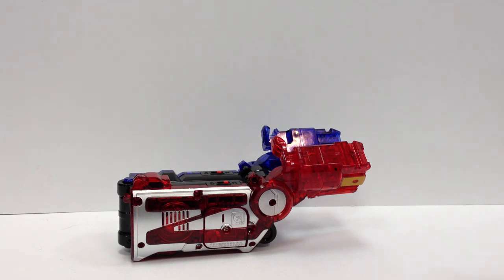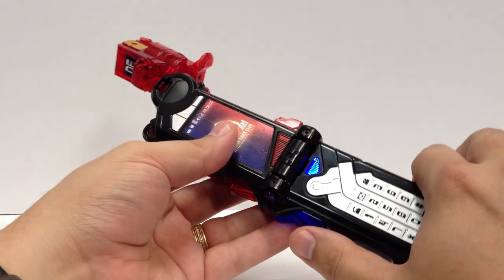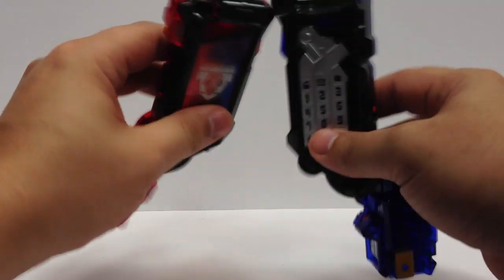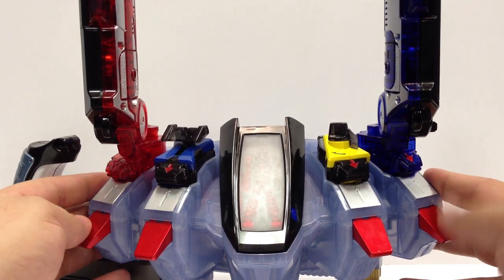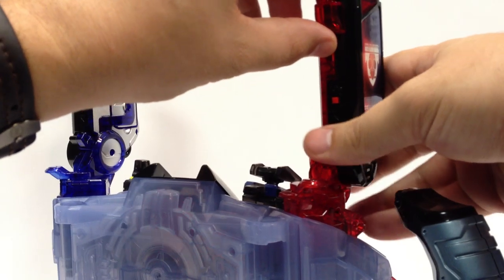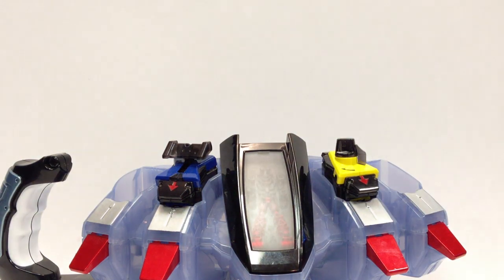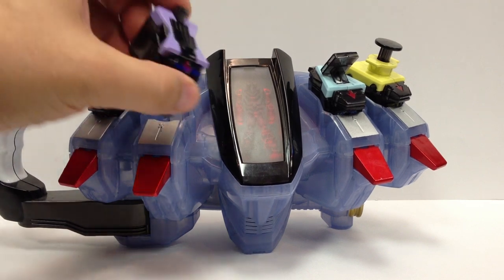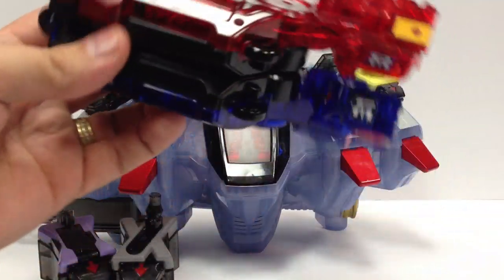Kamen Rider Fourze DX NS MAGPHONE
A look at the Magphone/ N & S magnet switches for Kamen Rider Fourze! Plus a few other new ones

Special Thanks to CSToys!